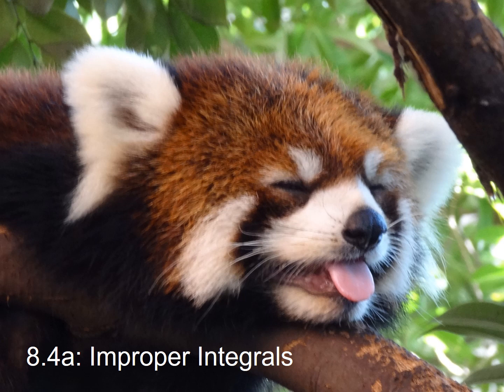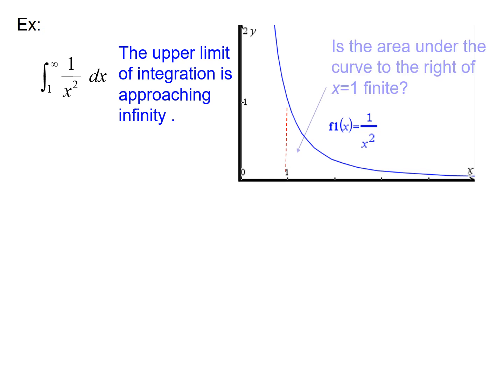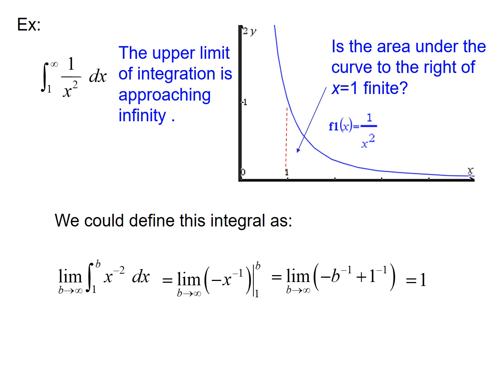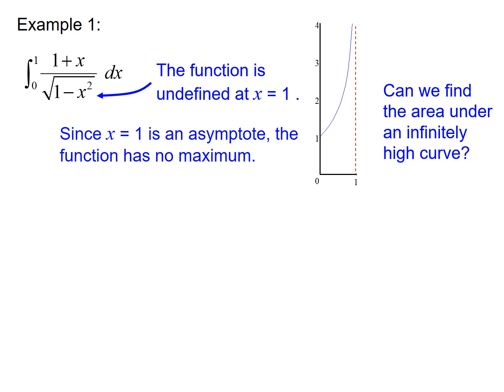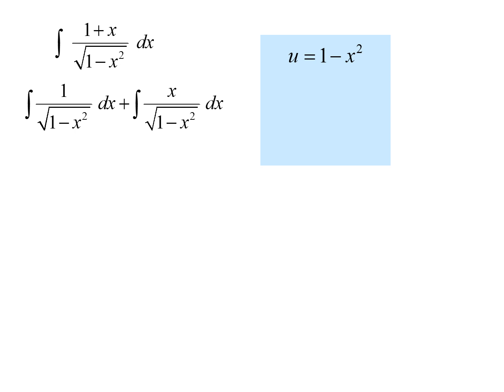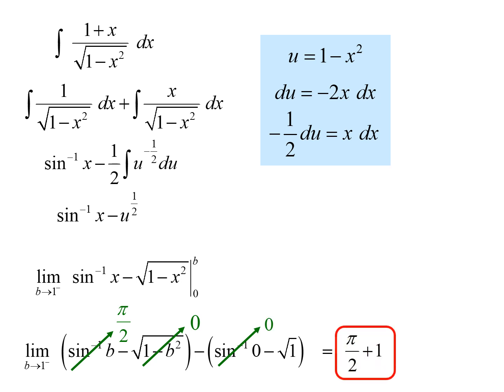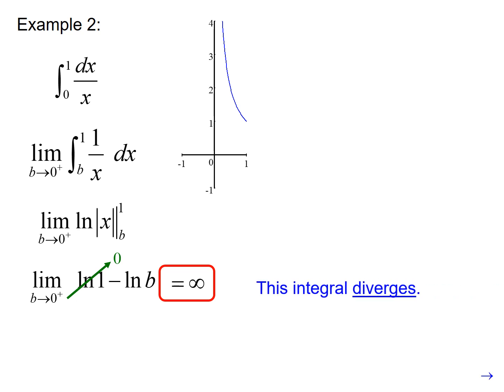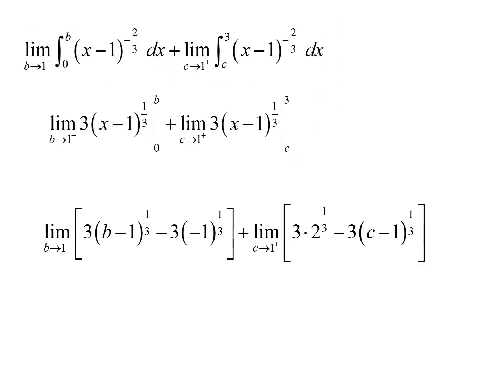Calc 8.4a Improper Integrals